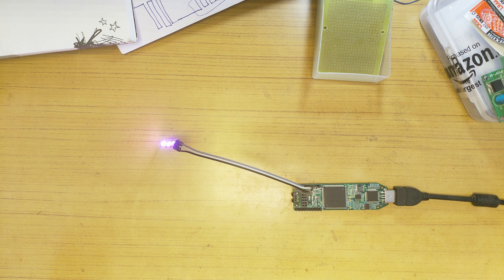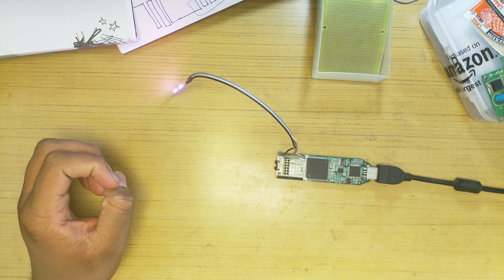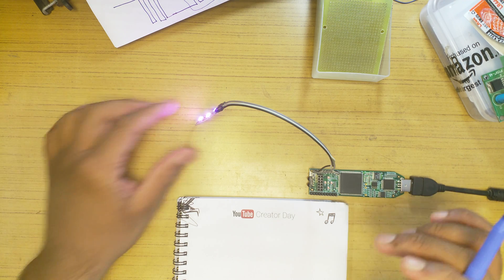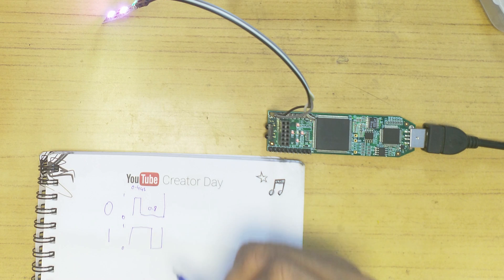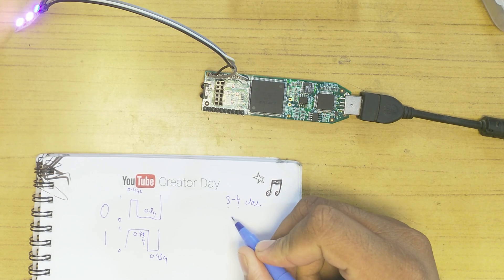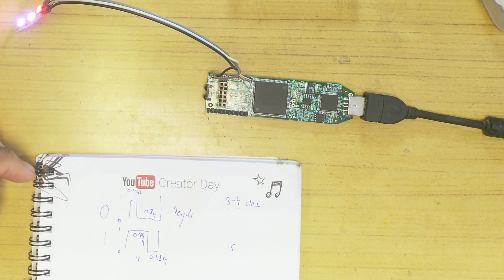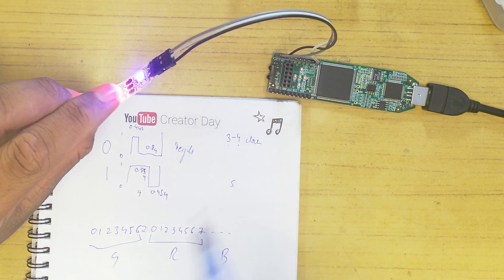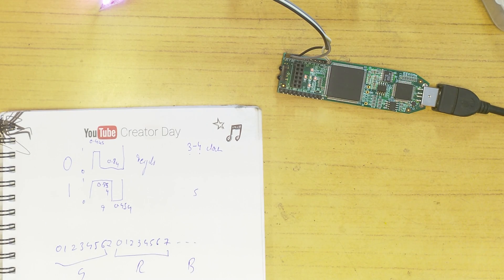Driving Neopixels with iCEStick FPGA